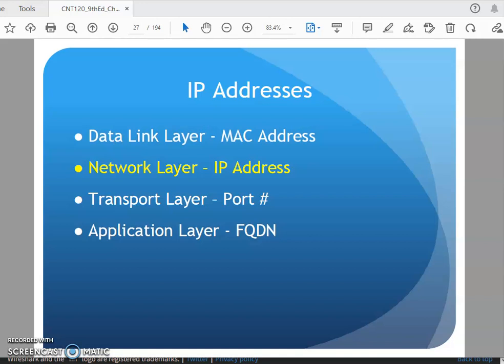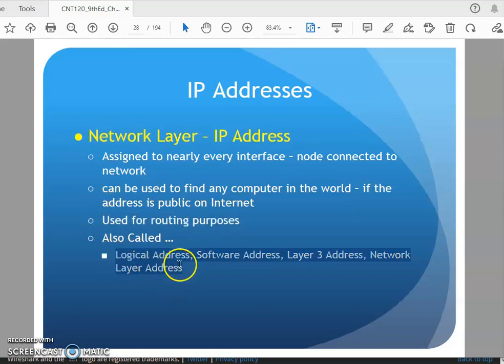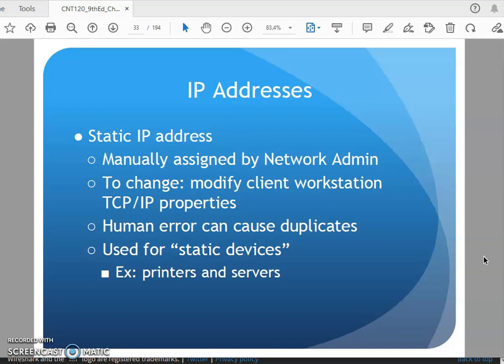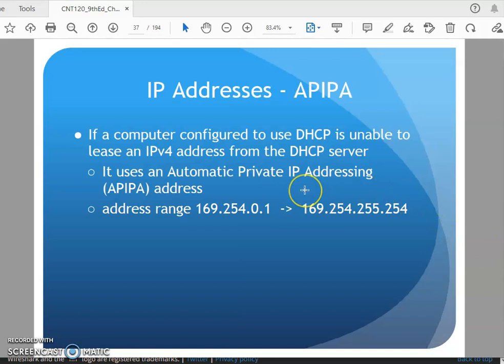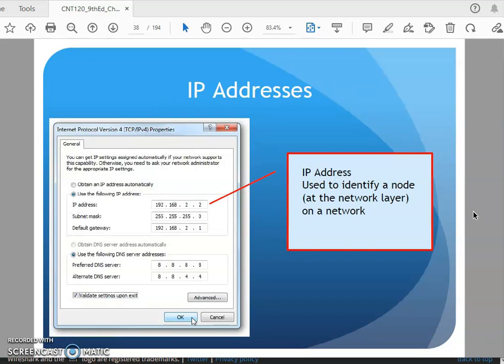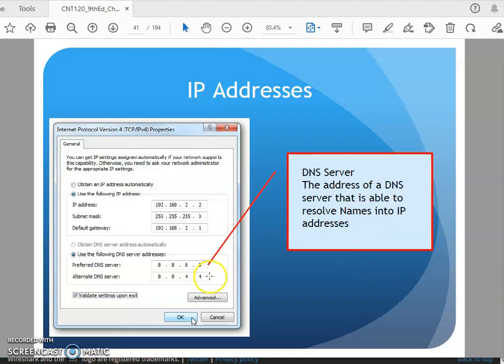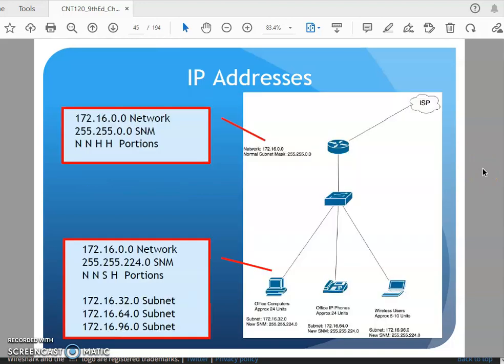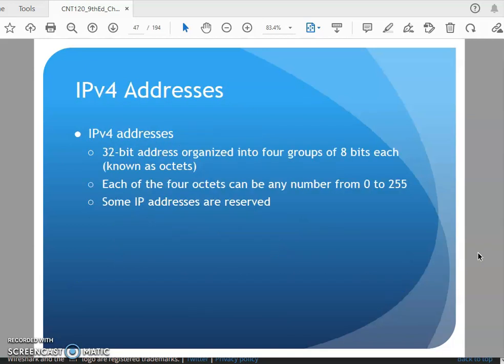CNT120 9ed Chap3 3 IPv4 Part1